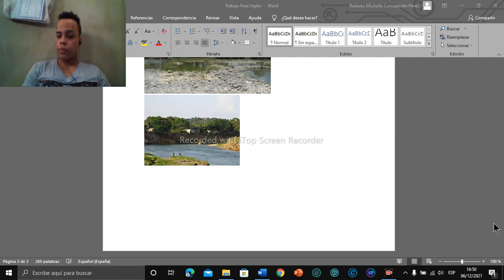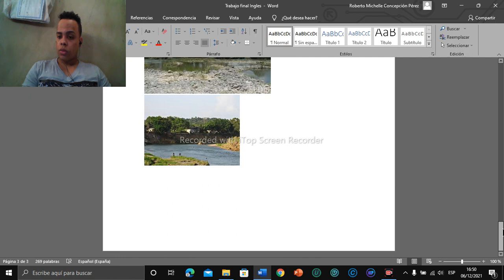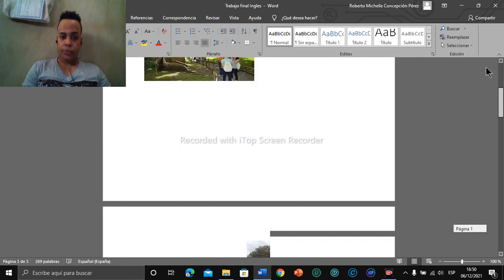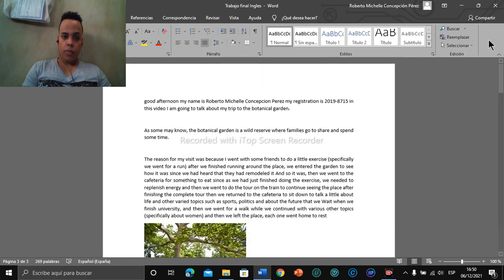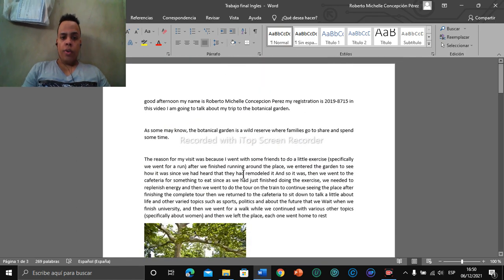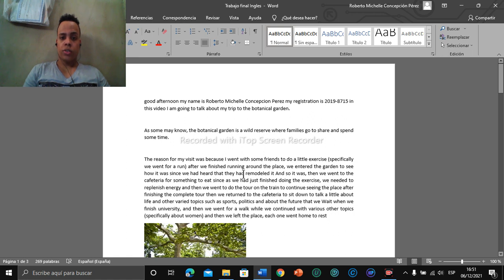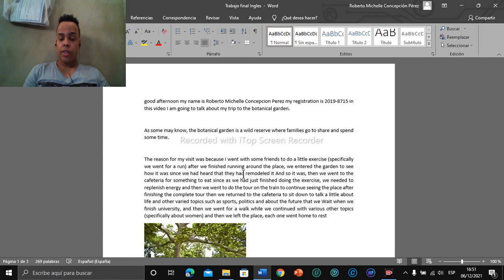Trabajo Final ingles